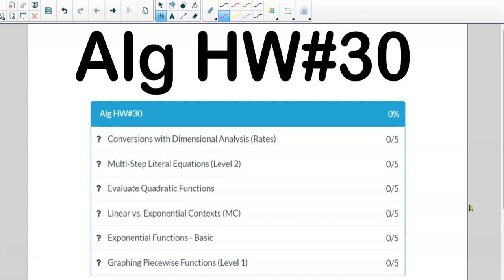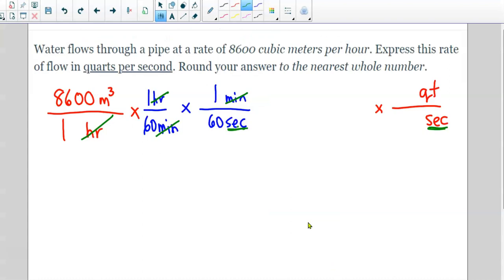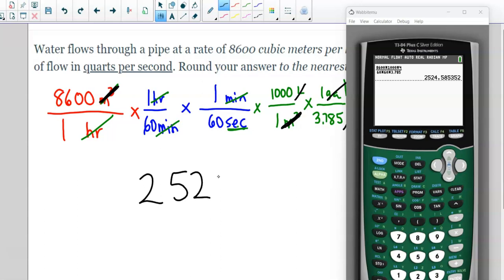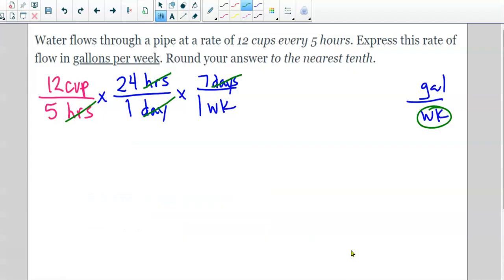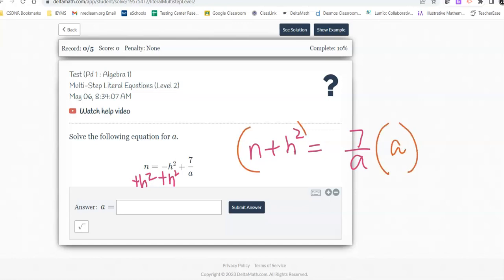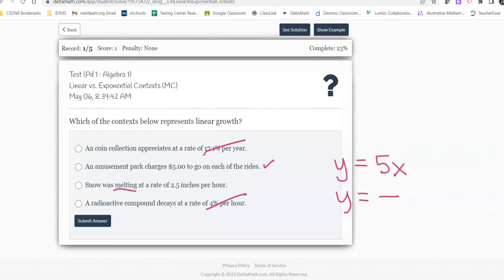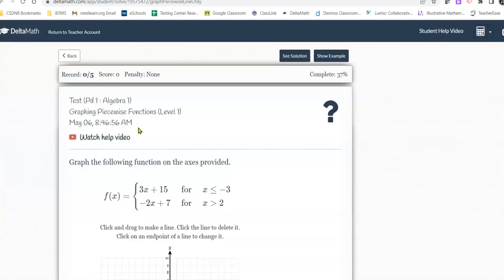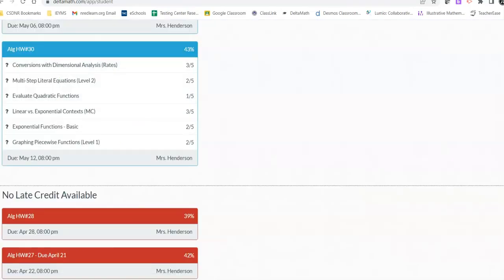Alg HW#30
Learn how to Convert Rate to other units, Solve Equations for a Specified Variable, Evaluate Quadratic Functions given f(x), Determine Linear vs. Exponential, Translate and Evaluate Exponential Functions, and Graph Piecewise Functions over a specified domain.